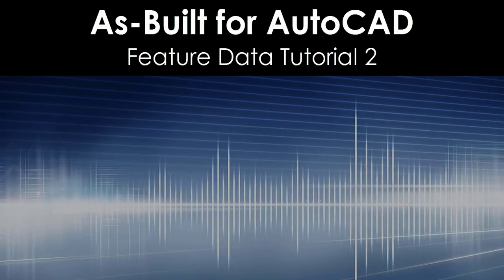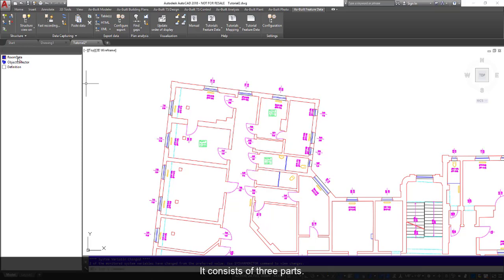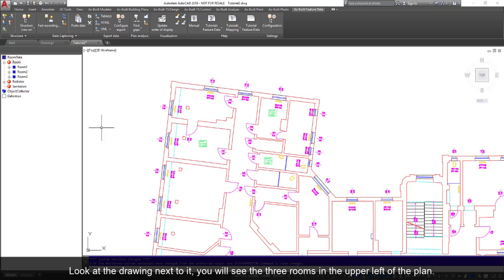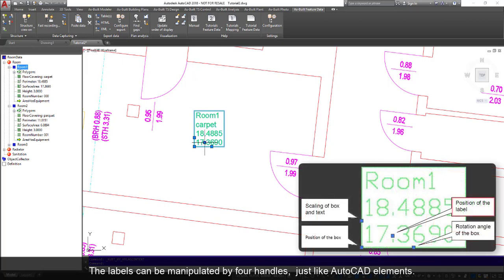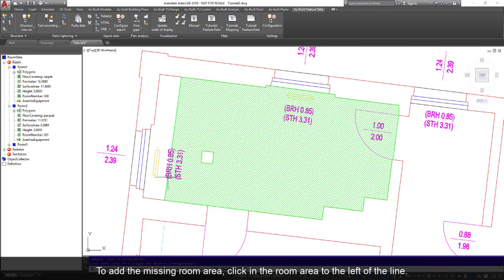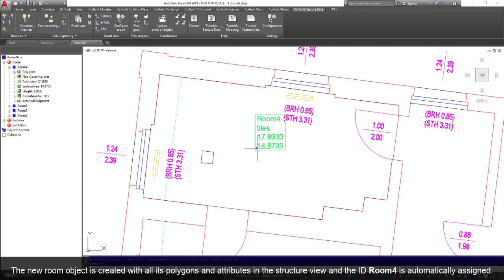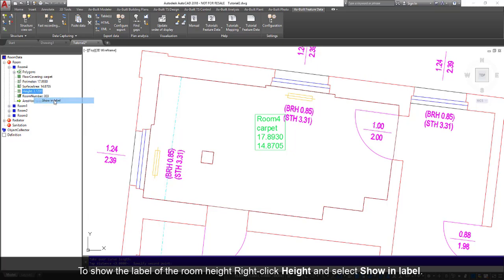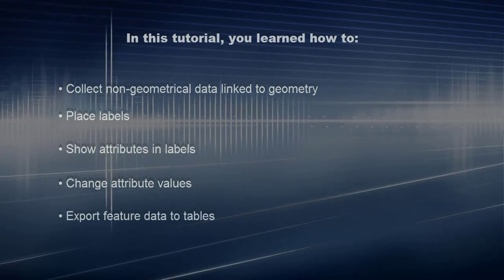FARO As-Built for AutoCAD 2018 - Feature Data Tutorial, Part 1 of 2 - Data Capture - English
Capturing data requires collecting non-geometrical data linked to geometry, placing labels, showing attributes in labels, changing attribute values, and exporting feature data to tables. This video describes who to do this portion of data capture and is continued in Part 2.